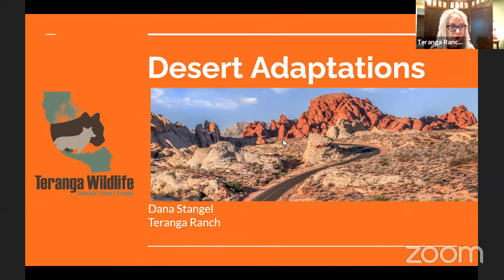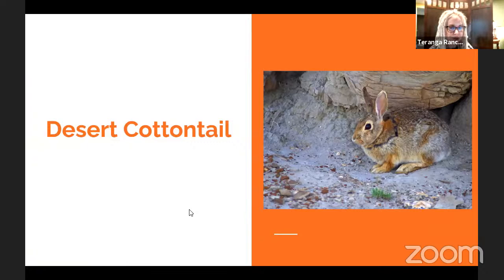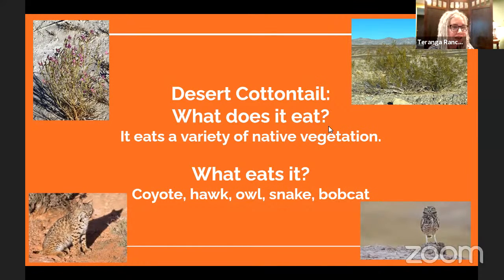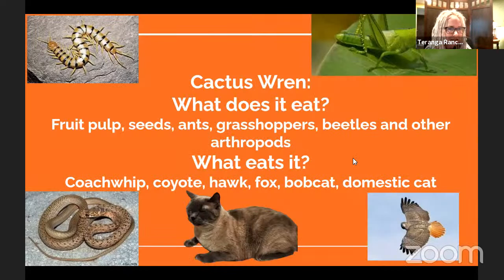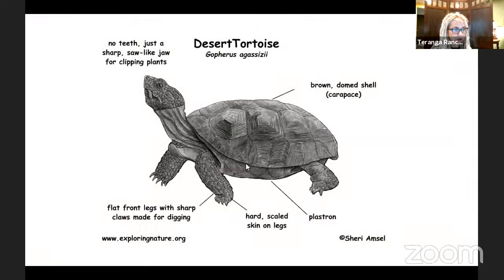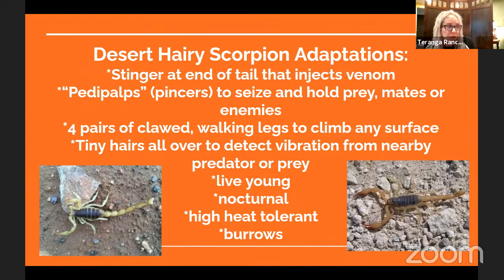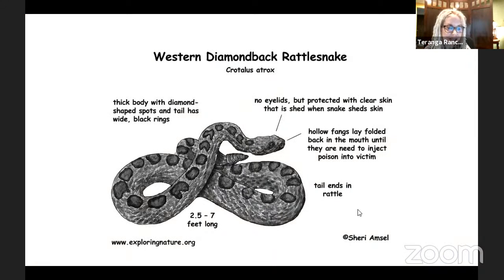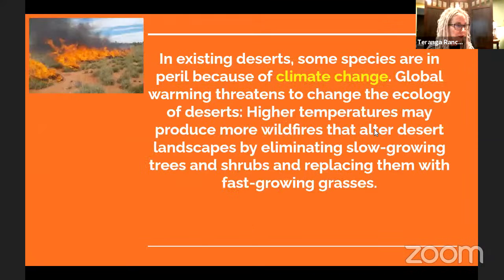Wildlife in the Desert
Is the desert barren of all life?? Who lives there? How do they live there? Let's learn about some COOL adaptations for survival!